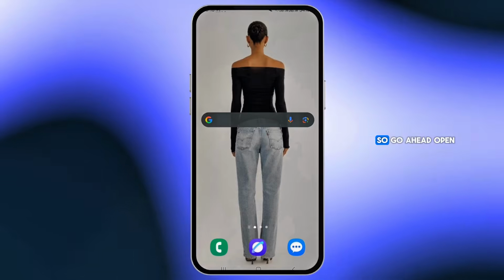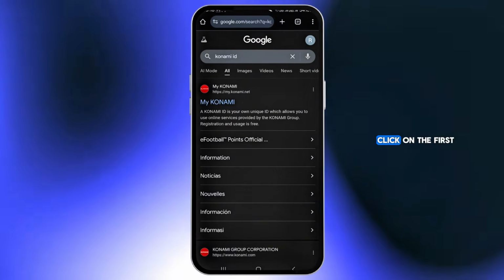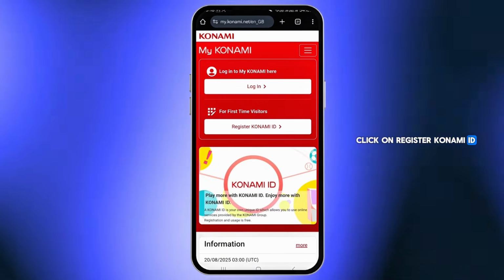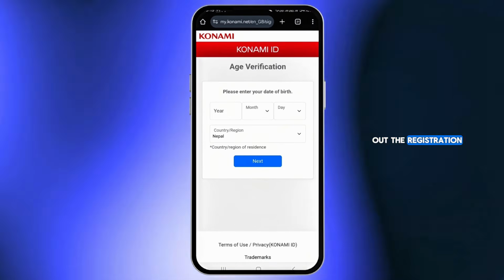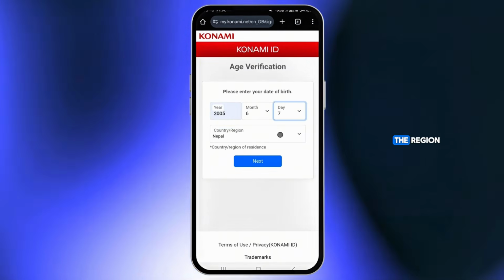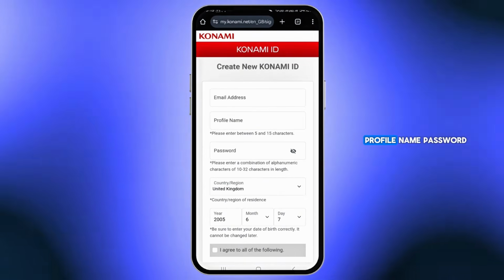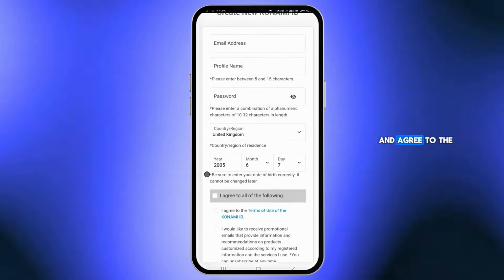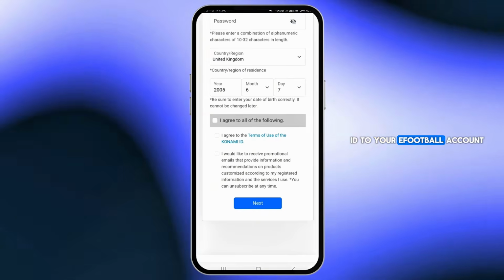How To Create New eFootball 2026 Account | Make Account In Efootball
Want to create a new eFootball account in 2025 so you can start playing online and link your progress to your KONAMI ID? In this tutorial, you’ll learn how to set up everything from scratch on mobile or console.

You’ll discover how to install eFootball (or open it on your console), begin first-time setup, register or log in with a KONAMI ID, choose your username, and link your game account to ensure your progress is saved. We’ll also cover how to handle the login screen, device permissions, and make sure your account is ready for cross-platform play and updates.

Chapters
0:00 Introduction
0:12 Steps to create your eFootball account